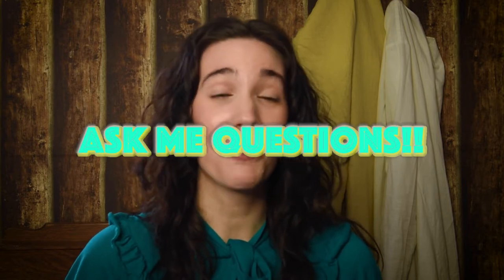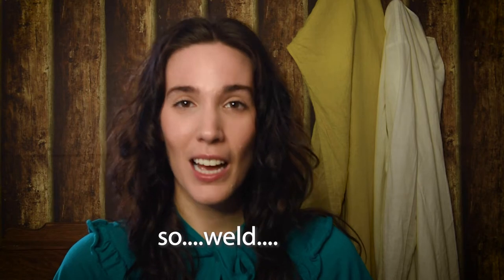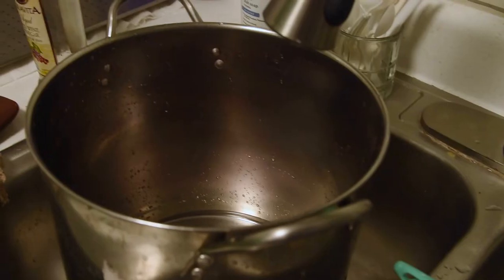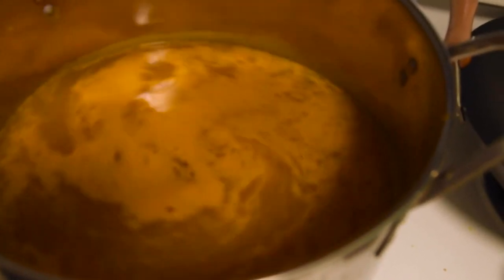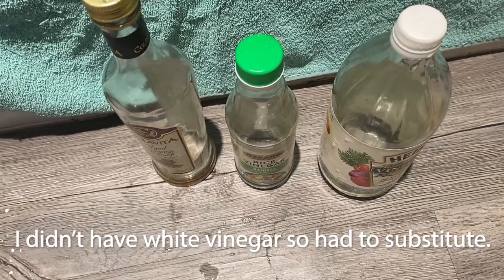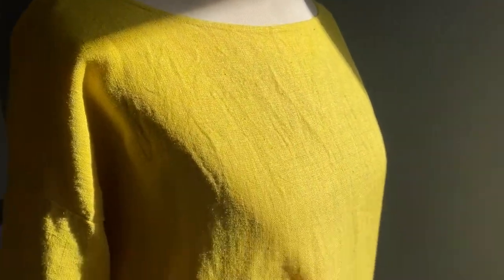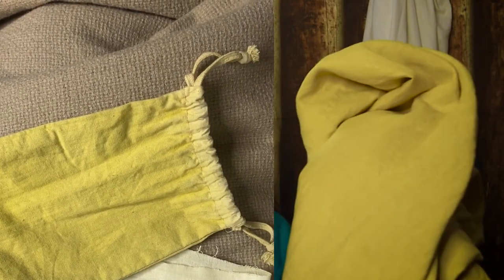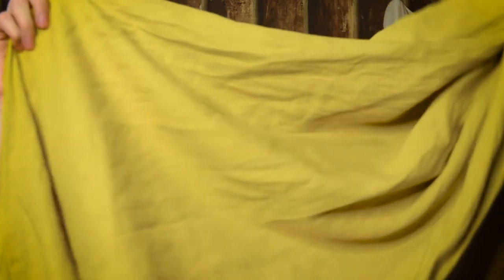Dyeing with Tumeric - Bright Yellow Natural Dye!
Hello my Historical Fashion Friends!

Welcome to a short video this week on dyeing with Tumeric. I love yellow and I love the colors tumeric can make. Finally feeling sunny even though basically no sunlight comes in to my apartment. Who needs the sun when you have a bright yellow kirtle!

More fun videos coming out soon on my new set! Ask me questions for my Q & A below in the comments!

Suddenly I'm thinking about making one of those pointy medieval hats to look like a fast food chain condiment squeeze bottle. Thoughts?

Turmeric isn't included but there are a variety of other dyestuffs and mordants/other supplies.